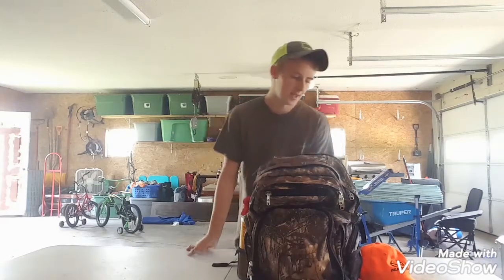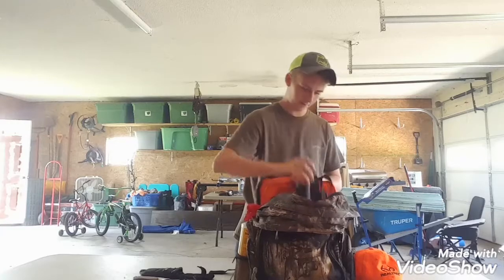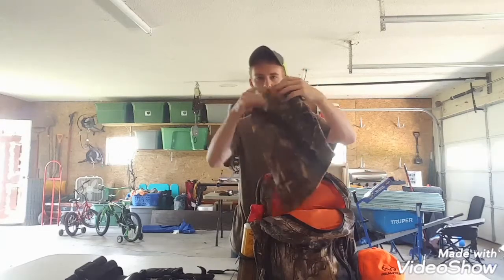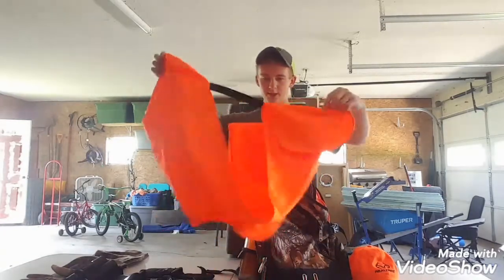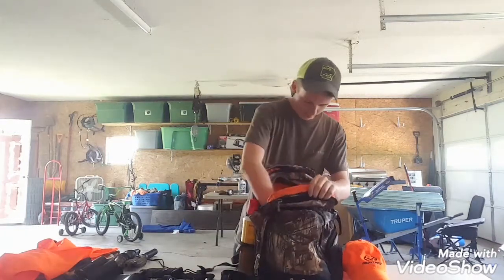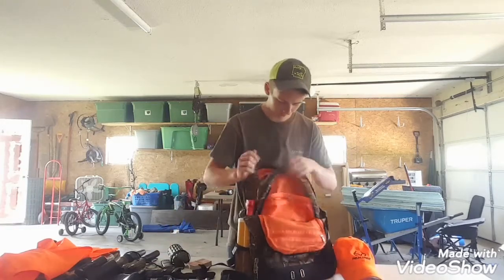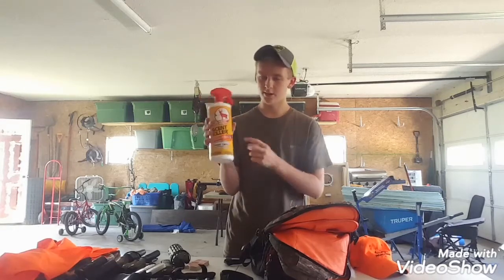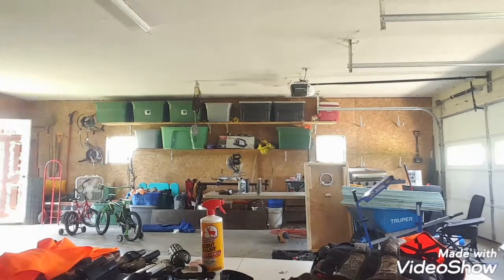Whats in my deer hunting backpack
this is everything i carry in my backpack deer hunting.